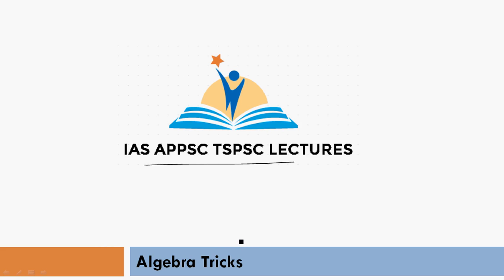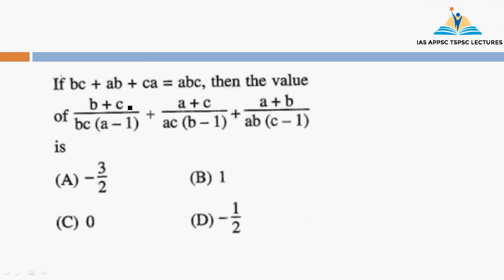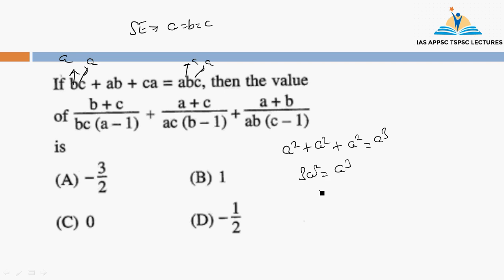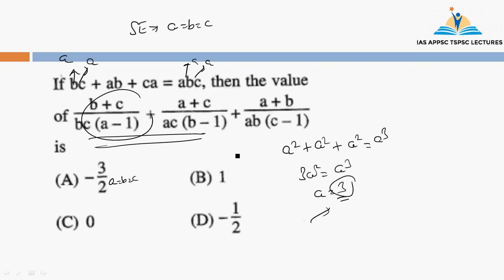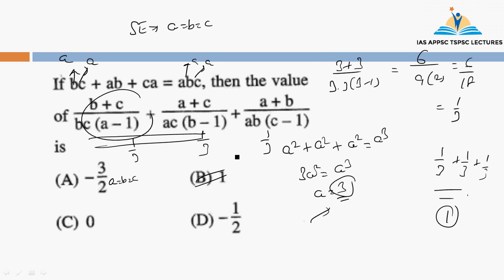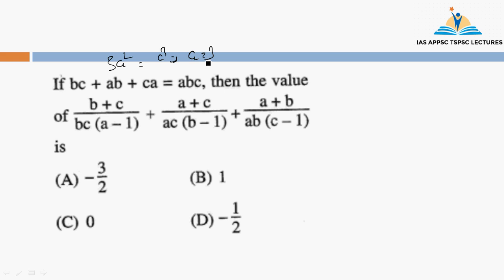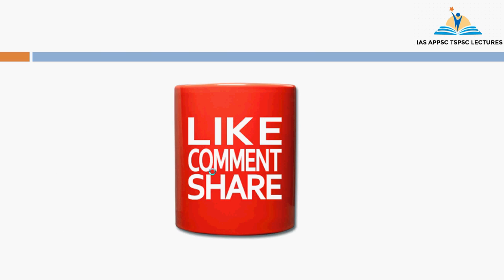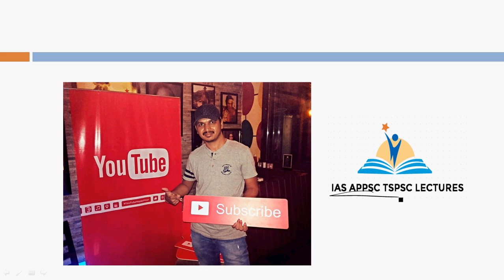Algebra Tricks for SSC CGL || Solve Algebra Question in less than 10 seconds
This video deals with "Algebra Tricks for SSC CGL" - You can Solve Algebra Question in less than 10 seconds without any formula

Recommended Books for IAS Prelims, APPSC TSPSC Group 1,2

Recommended Books for SSC RRB and Other Competitive Exams

 These lectures with innovative techniques like Mind Maps,Keywords,One liner approach, Word mnemonics, visual mnemonics, digital story building, memory train are Useful for UPSC Preparation, IAS preparation, KAS, KPSC, MPSC, GPSC, UPPSC, APPSC, TNPSC, TSPSC and all state service examination.

Free Online lectures , Classes, coaching for IAS, KAS, KPSC, GPSC, MPSC, TNPSC, UPPSC for Indian History, Indian Art and Culture, Indian Economy, Indian Polity, Geography, Environment and Ecology, Science and Technology

If you wish to support us, do so by purchasing a few of the high quality study material that we produce in house, here at NEXTGENIAS @